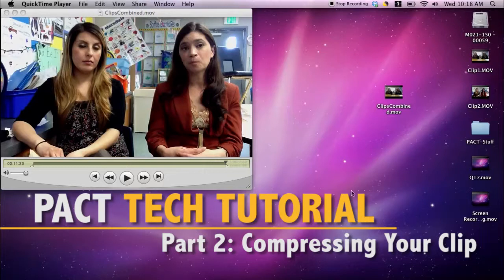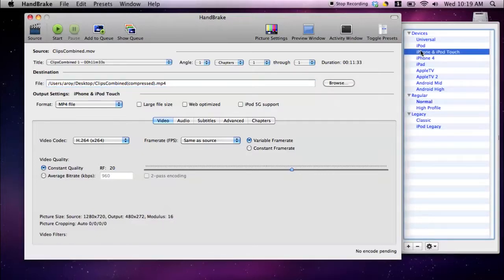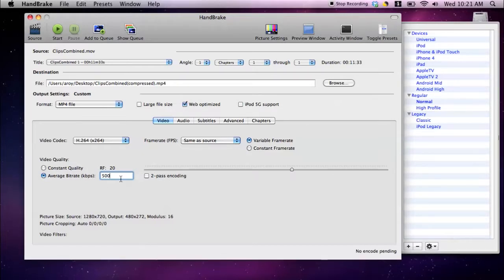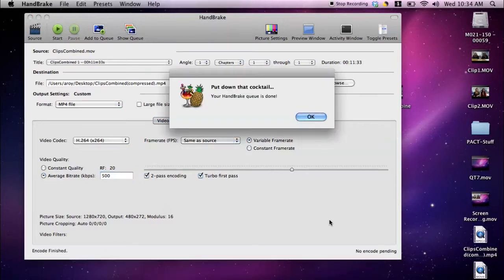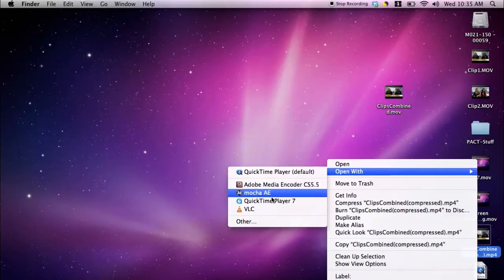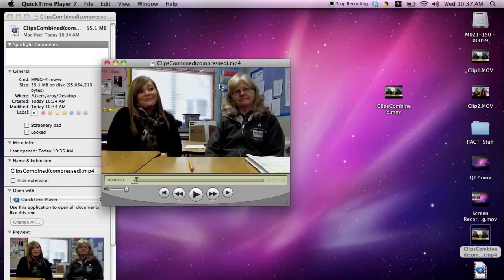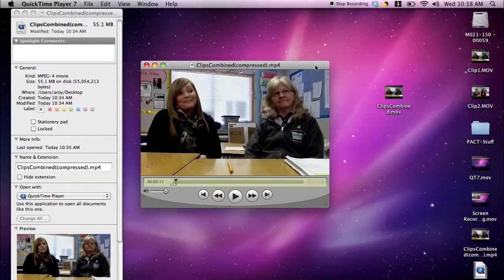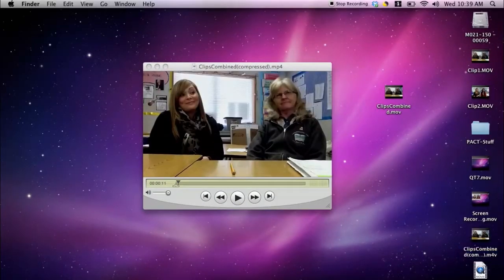Compressing Clips with Handbrake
Compressing a clip in Handbrake for PACT